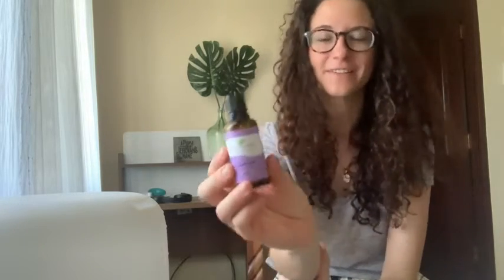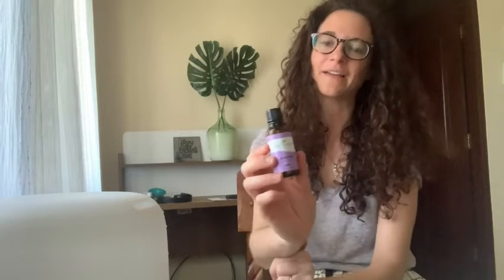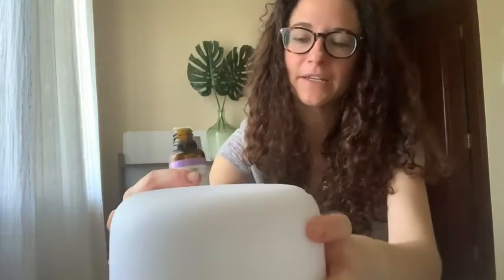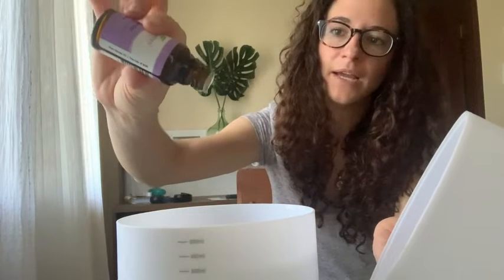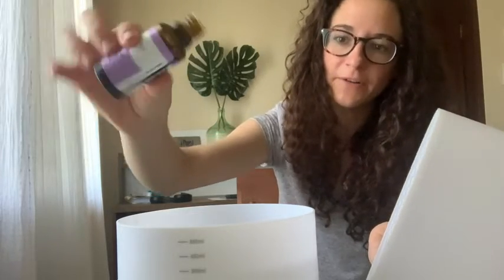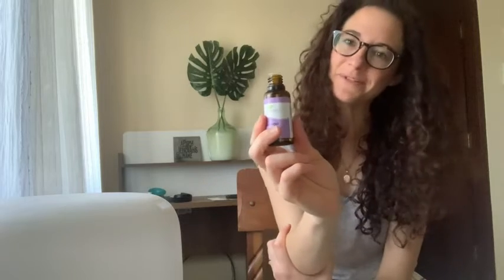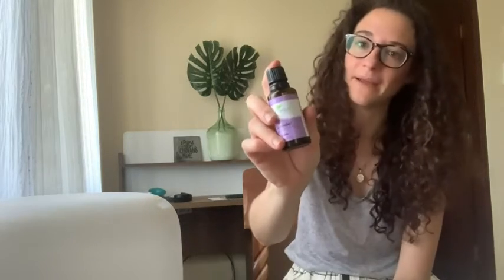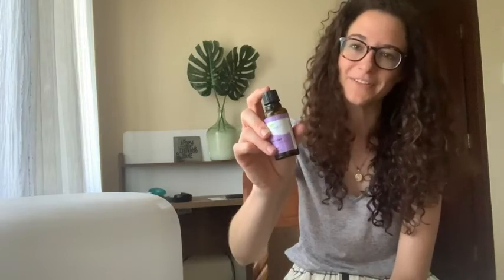Our Point of View on Plant Therapy Lavender Essential Oil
(Commissionable Links)
about this PRODUCT:
ALL-AROUND FANTASTIC ESSENTIAL OIL: Lavender oil is ultra-versatile and loaded with benefits. That's probably why it's one the most popular and widely used essential oils. Diffuse a few drops at night to create a warm, calm atmosphere that is perfect for sleeping and relaxation.
100% PURE LAVANDULA ANGUSTIFOLIA: Dilute 2-5% of Lavender in a carrier oil of your choice. It can help with skin issues like fine lines, wrinkles, and chapped lips. Create a natural hair tonic using Pure Lavender to stimulate hair growth and battle itchy dandruff.
BATCH SPECIFIC GC-MS REPORTS ON EVERY OIL: Every bottle of oil from Plant Therapy goes through multiple rounds of testing including organoleptic testing by Robert Tisserand, an essential oil expert, and multiple rounds of GC-MS testing by several third-party laboratories.
HIGH-QUALITY AFFORDABLE ESSENTIAL OILS: At Plant Therapy our goal is to positively impact the lives of as many people as we possibly can, by selling such a high quality product at an affordable price. Be confident knowing you are purchasing quality oils at direct-to-consumer prices.
CERTIFIED AROMATHERAPISTS ON STAFF: Our customers are our #1 priority and we’d love for you to join the Plant Therapy Family. Our Certified Aromatherapists are happy to help you with all of your Essential Oil questions. In addition, we offer a risk-free 100% satisfaction guarantee! If Amazon does not accept returns of this item. Please contact Plant Therapy's Customer Service directly for all returns and refunds.